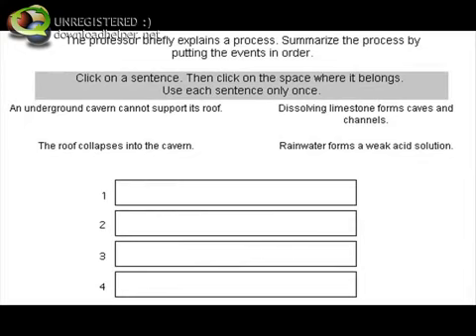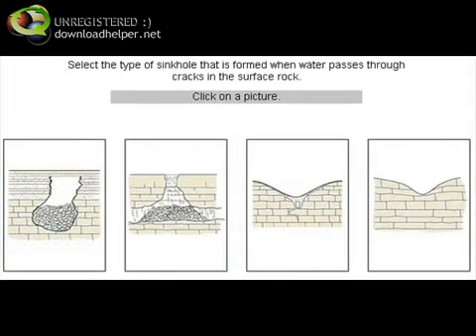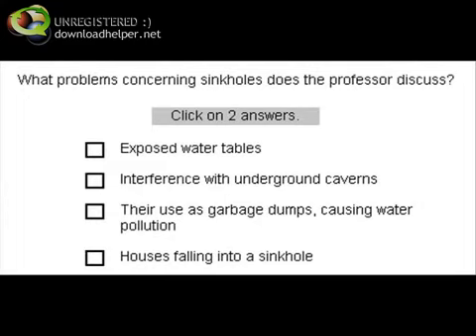TOEFL Listening Practice - Lecture 16